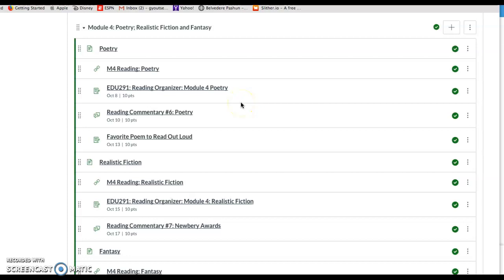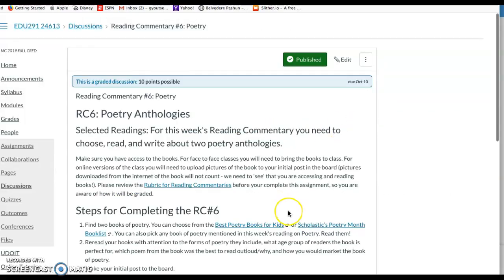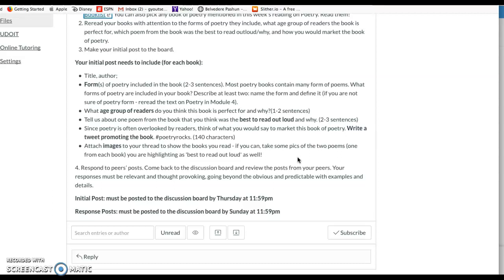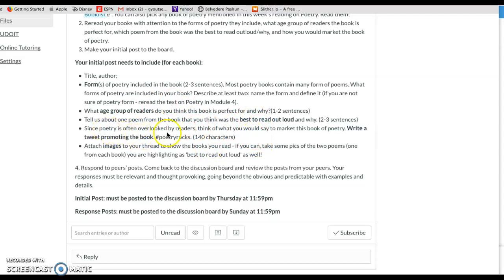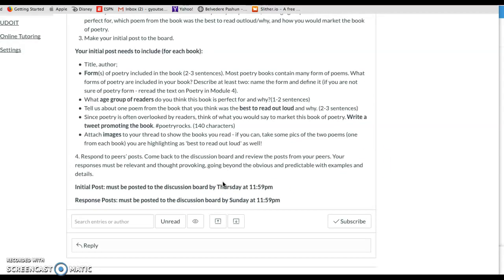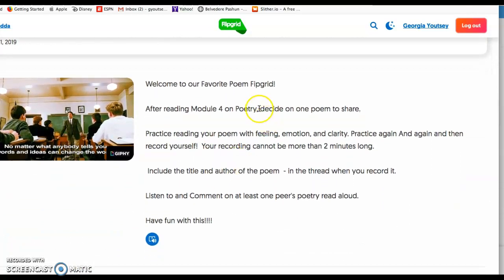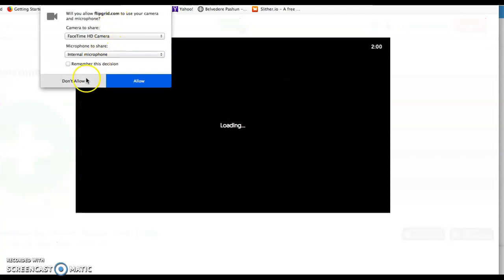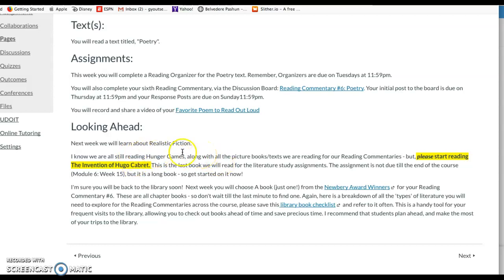EDU291 Week 1 Module 4- Poetry